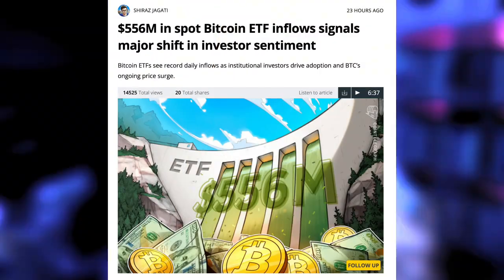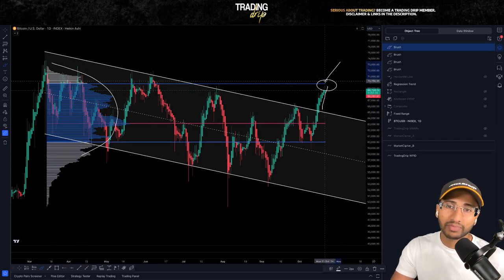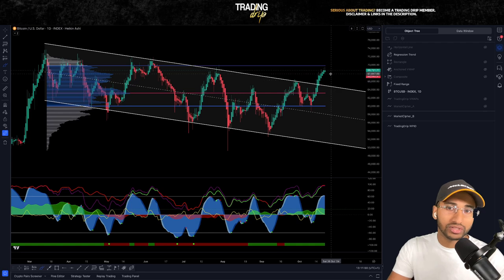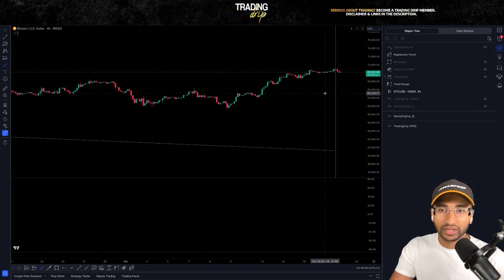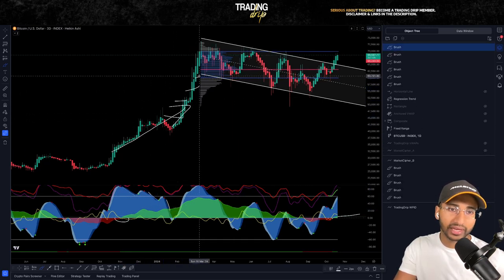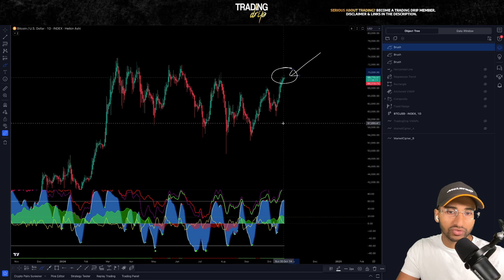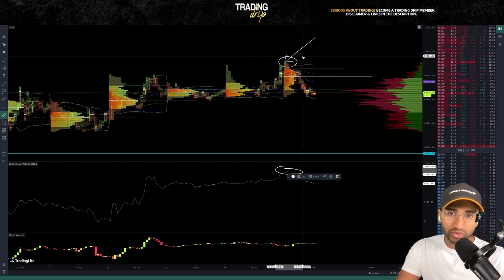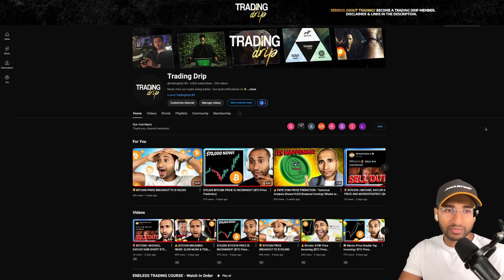🚨 BITCOIN | $32,000,000,000 LIQUIDATIONS INCOMING!!! (Historic Moment)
Bitcoin price news today - Bitcoin price could experience a huge short squeeze as $$billions get liquidated as new long-term buyers enter the crypto market.

Trading Drip members can:
1. Join our exclusive Discord community;
2. Have an in-depth game plan for the upcoming trading week;
3. Access in-depth trading tutorials such as 'how to read order flow'.

🔥 Ready to level up your trading skills? Join Trading Drip and get access to our exclusive Discord community, a detailed game plan for the upcoming trading week, and an in-depth trading course.

Trading Drip and employees or representatives will NEVER manage or offer to manage a customer or individual's binary options, options, stocks, cryptocurrencies, currencies, futures, forex, or any financial markets or securities account. If someone claiming to represent or be associated with Trading Drip solicits you for money or offers to manage your trading account, do not provide any personal information and contact us immediately.

TRADING DRIP DOES NOT HAVE A TELEGRAM OR WHATSAPP ACCOUNT - BEWARE OF SCAMMERS!